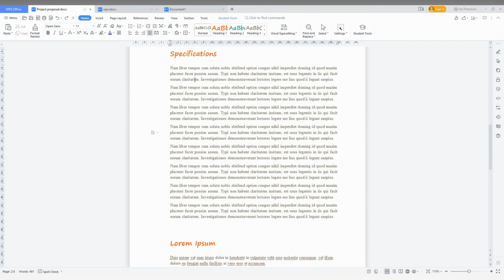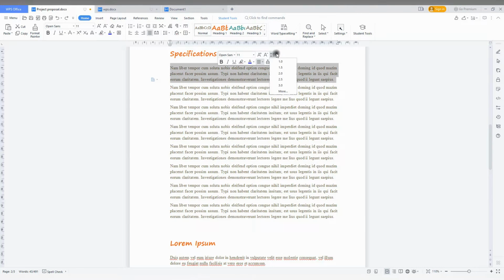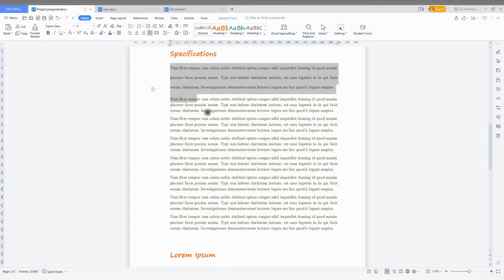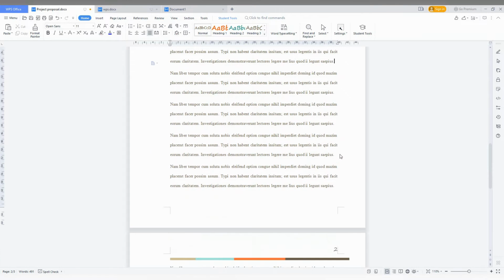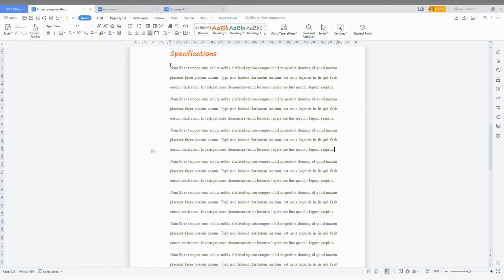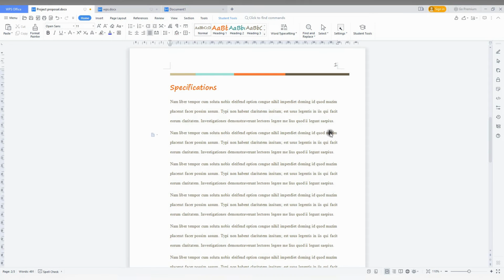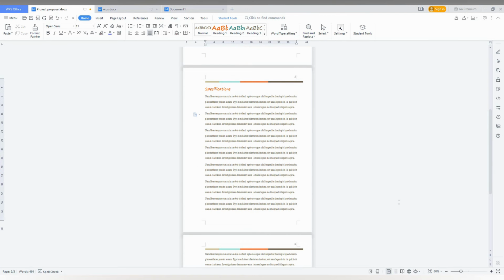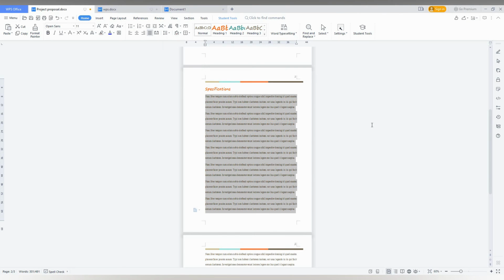How To Double LINE Spacing in wps office writer | How To Double Space In wps writers